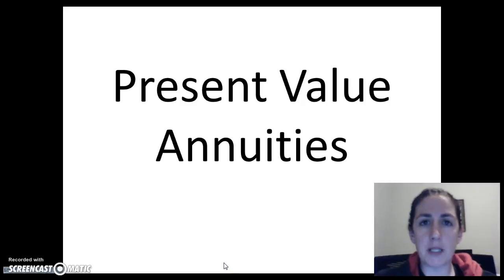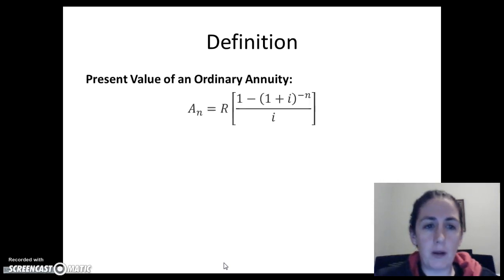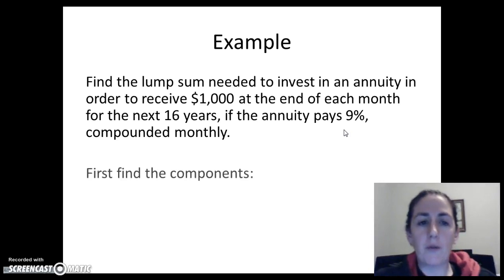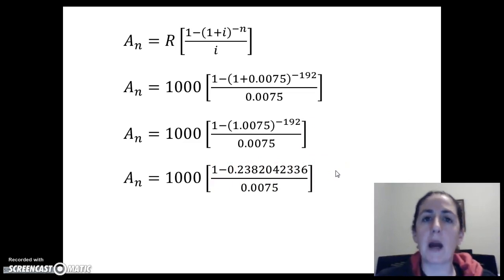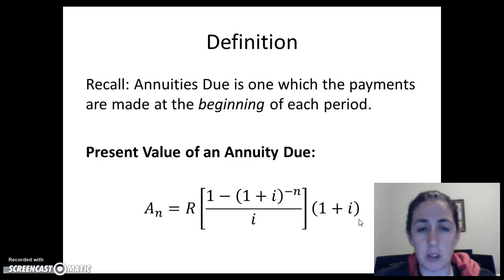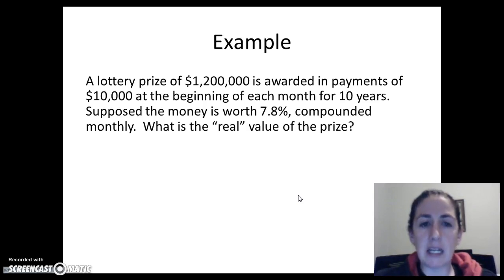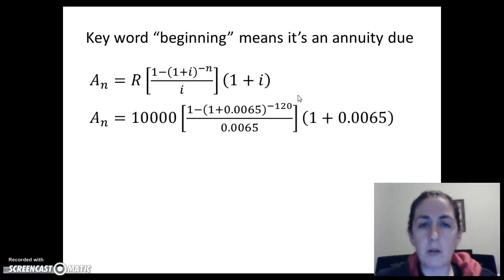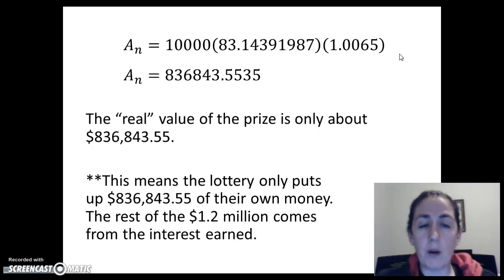Section 6.4 Present Value Annuities